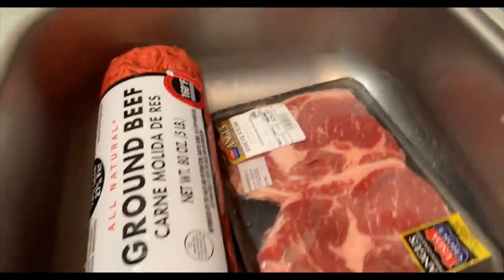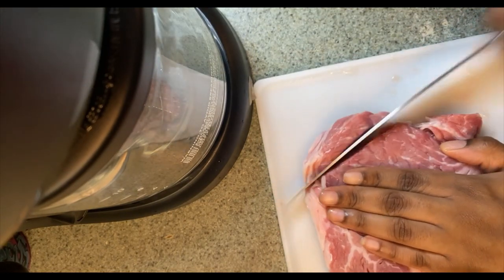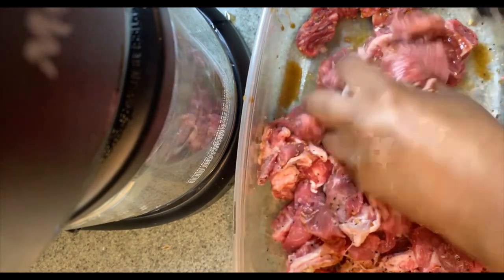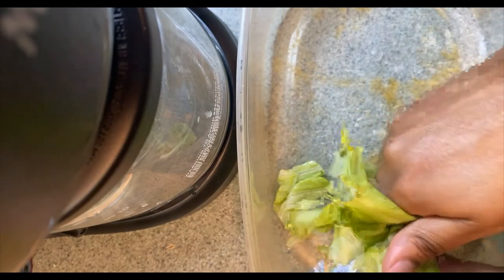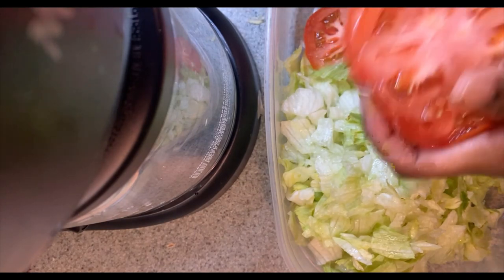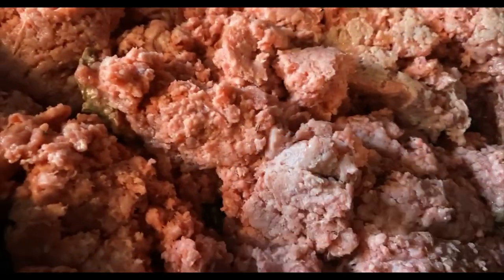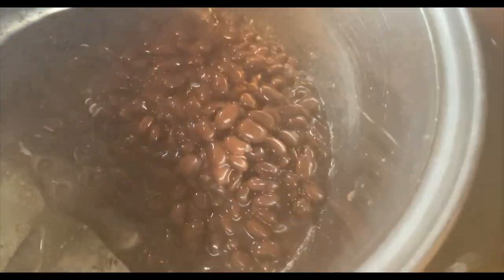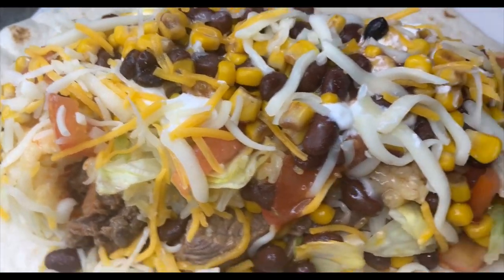how to make the best burrito | burrito recipe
Hello welcome to my page .My name is Sharobertsha if your new to the channel welcome if not welcome back I hope you enjoy this video like share and subscribe if you new to the family  Turn on notification bell .Thanks for watching